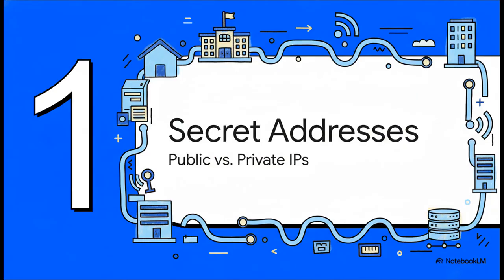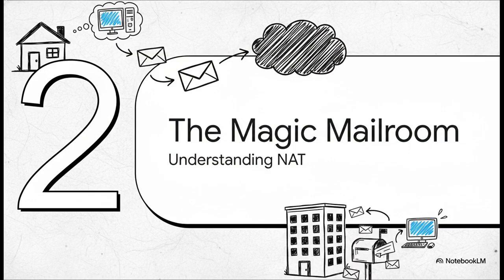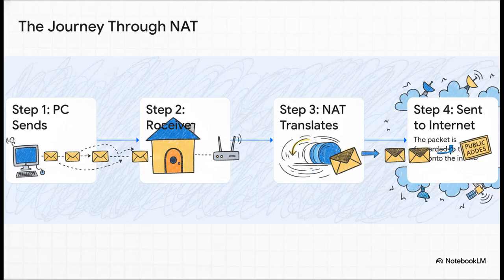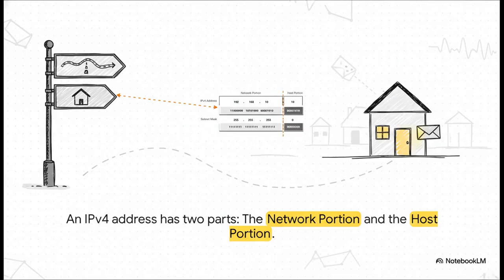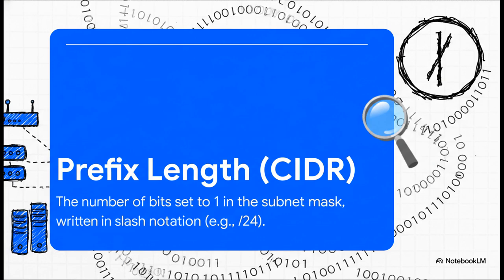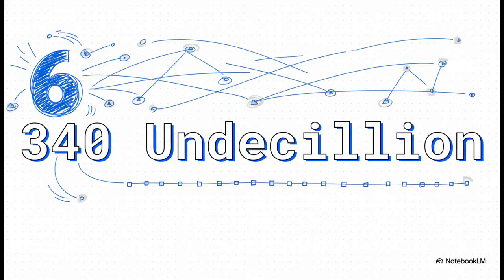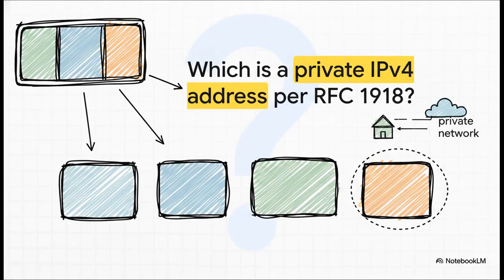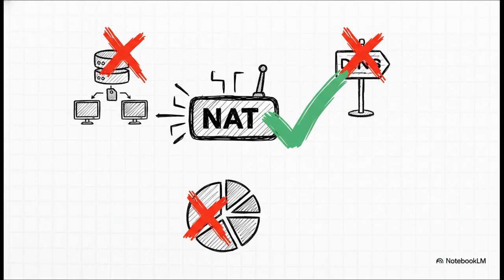Objective 2 -Cisco Certified Support Technician: Networking/Pearson IT Specialist: Networking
After you study the official curriculum for the Cisco Certified Support Technician: Networking and Pearson IT Specialist Certification: Networking, and you do all the hands-on projects...
This video hopefully helps you reinforce and fill in any gaps you have before the exam.
Full disclosure: All videos were generated by Google Notebook LM. Interact with it yourself
YouTube is simply an easy way for my students to access this content. Also check out the Spotify playlist if you want to listen to a podcast.
AI generated content is prone to hallucinations. If something sounds wrong, it probably is. Ask your instructor or research it for yourself!
Any issues I find will be posted in show notes as I can.